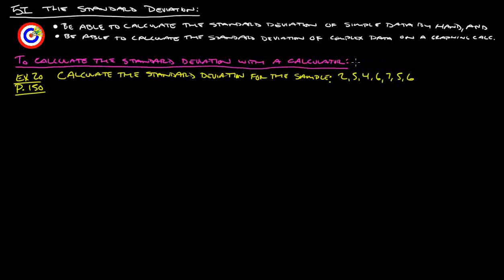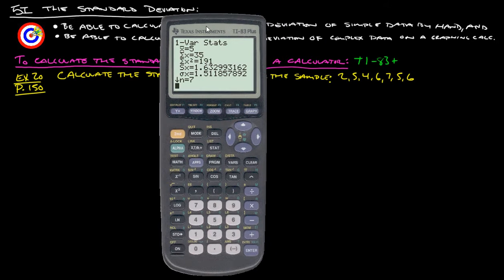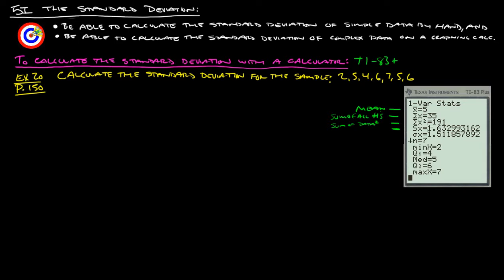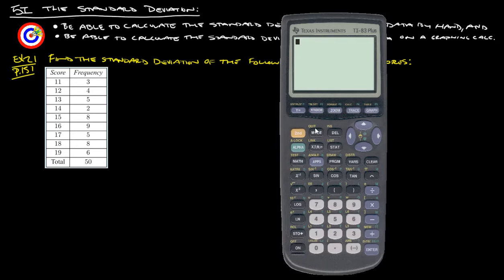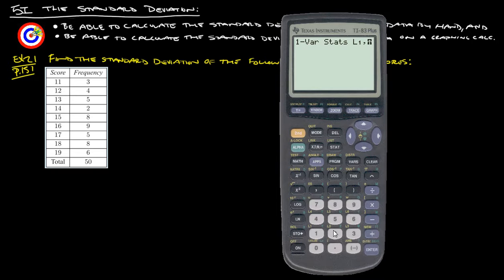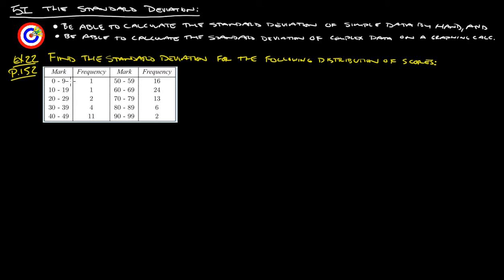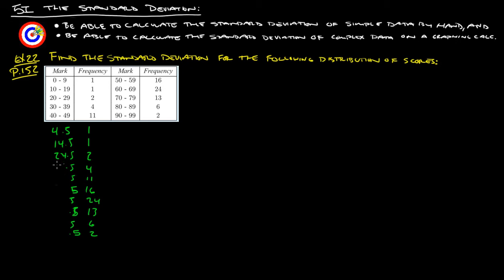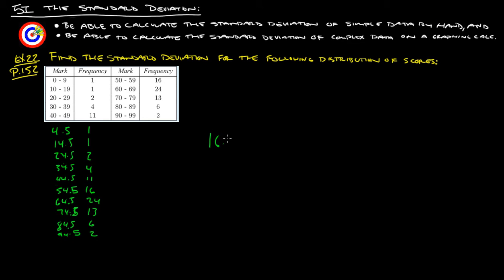5I The Standard Deviation (With Graphing Calculator)